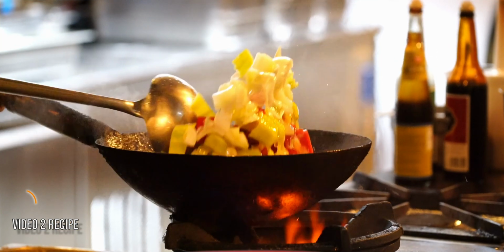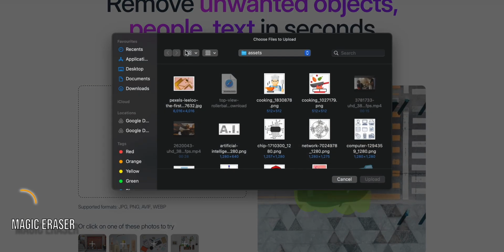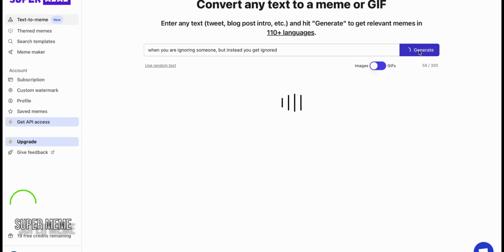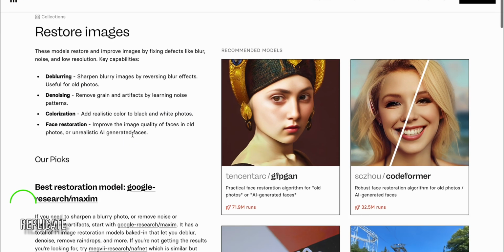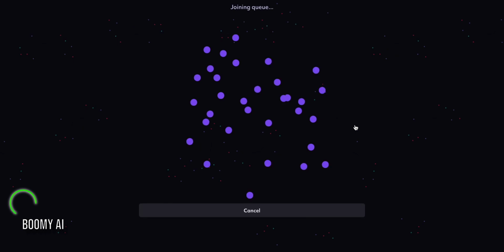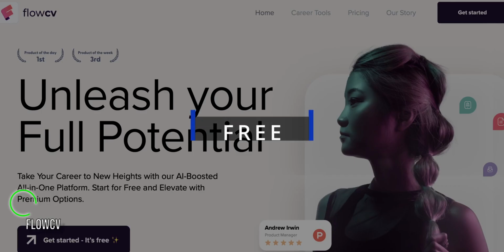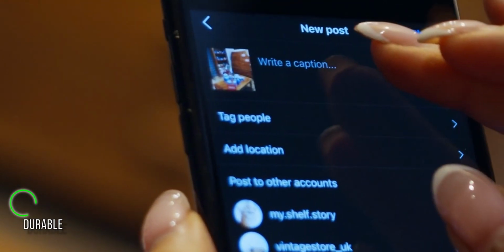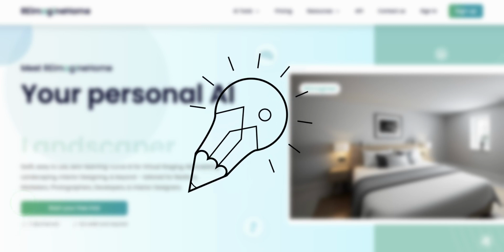Crazy AI Websites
Explore crazy ai websites that showcase the cutting-edge capabilities of artificial intelligence. This video takes you through astonishing AI-powered websites that generate images, write content, and even code. Get ready to be amazed by these crazy ai websites pushing the boundaries of what's possible.

Chapters

0:00 Intro
0:30 Video 2 Recipe
1:27 Magic Eraser
2:07 Supermeme
3:03 Replicate
3:59 Boomy
4:47 FlowCV
5:31 Durable
6:34 Reimagine Home

I hope this video was useful and you liked all the information I mentioned!. Make sure to leave a like on the video! ^_^

Cheers,
TechWhoop. 💃🏿